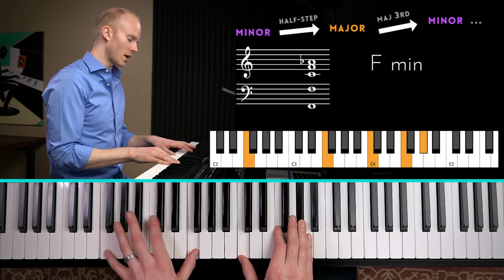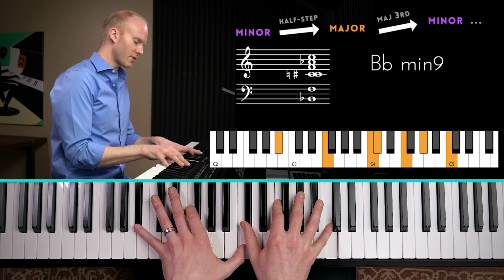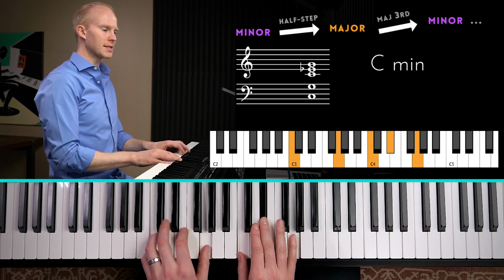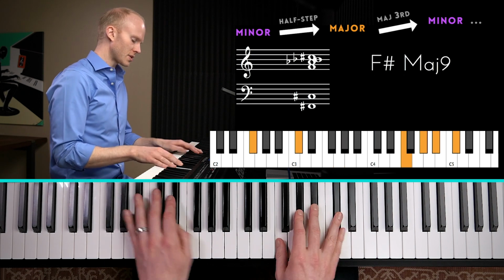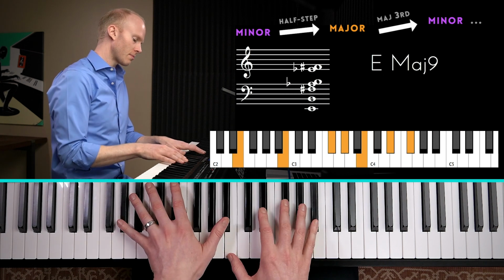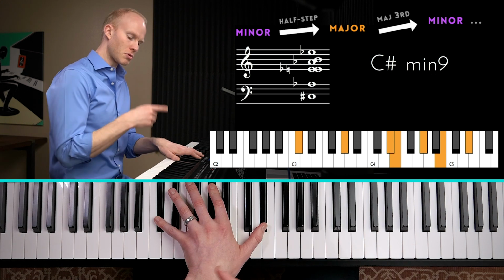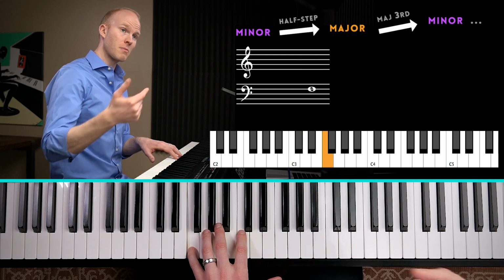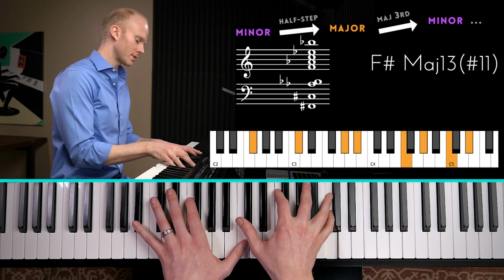How to Compose Emotional Jazz Piano Chord Progressions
Also comes with:
✔ 29 Jazz Piano Licks
✔ Chord Symbol Guide
✔ Upper-Structure Voicings
✔ ii-V-I in All Keys
✔ 10 Drum Tracks (Swing, Ballad, Bossa Nova)

In this lesson I show you how to compose EMOTIONAL chord progressions in a jazz piano style.

Looking for jazz piano chord progressions that actually sound good? I've collected some of my favorite progressions, along with sheet music and demonstrations, to help you create richer, more sophisticated jazz sounds.

TIME STAMPS:
0:00 Introduction
0:23 Moving in 3rds
5:36 Jazz Piano Chord Voicings
9:11 Variations on the Kenny Barron voicing
10:59 Modulations you can use

MORE FREE DOWNLOADS:
The Jazz Piano Chord Symbol Guide (free):

1. Refer a friend to this channel.
3. Purchase a Jazz Tutorial product (directly funds video production and editing costs)

JAZZ PIANO COURSES:
Accelerate your learning with my step-by-step jazz piano courses:
Improvisation, chord voicings, jazz theory, and more.
You can get access to ALL my jazz piano courses when you join the 'Jazz Tutorial Membership' - a paid monthly subscription that gives you complete access for as long as you need it. Join for as little a one month, cancel anytime: